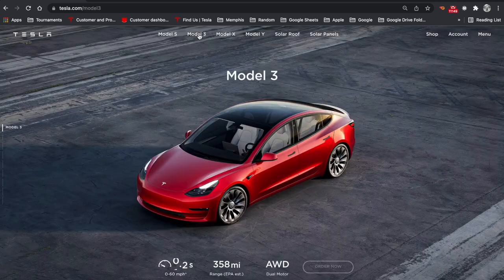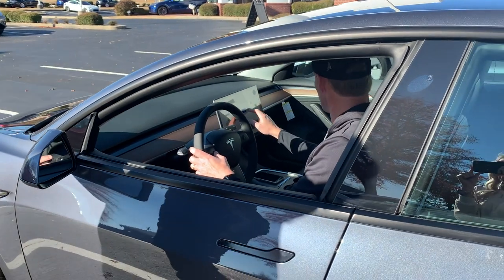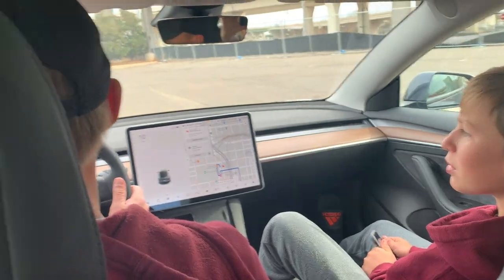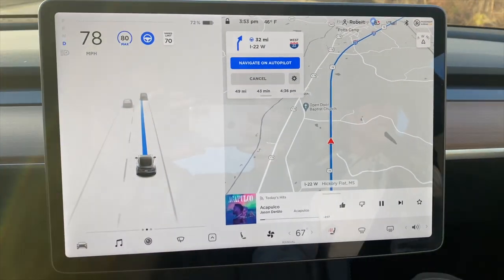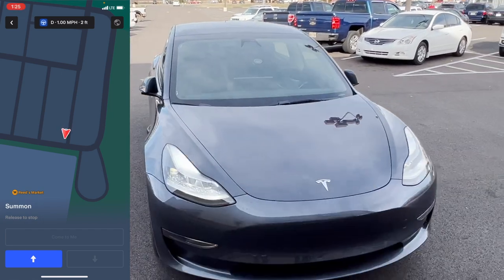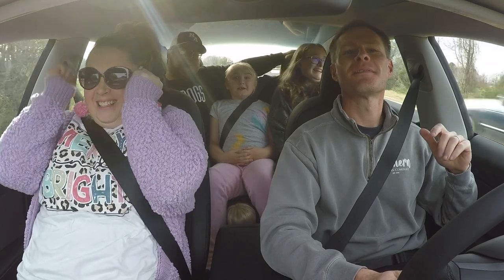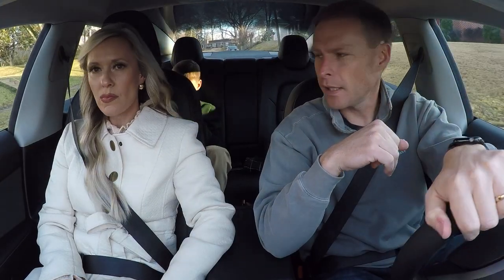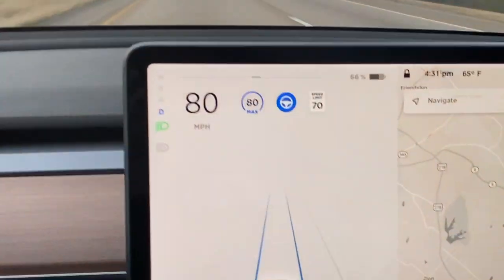First Tesla Impressions! 2022 Tesla Model 3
First Tesla Impressions.
2022 Tesla Model 3

Mississippi Family First Tesla

Full acceleration reactions